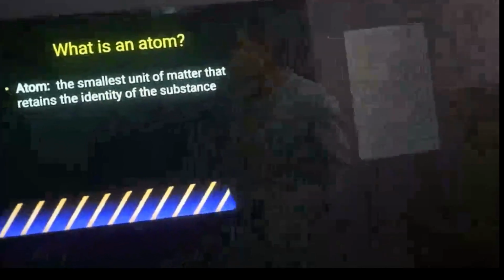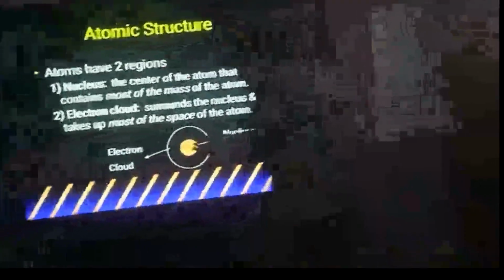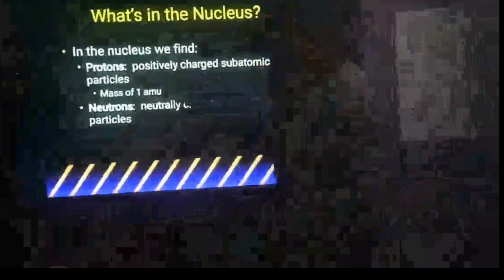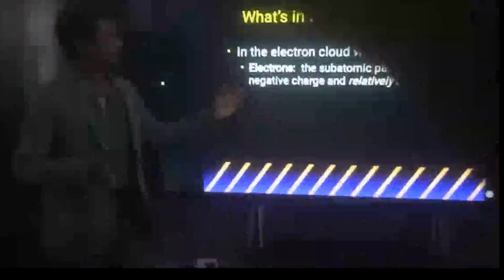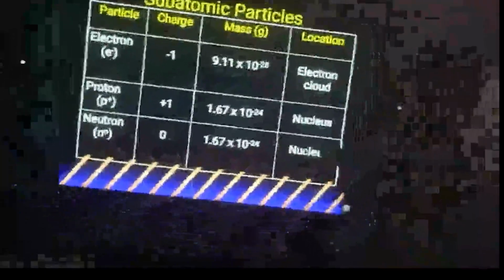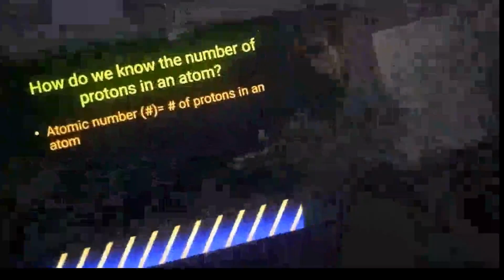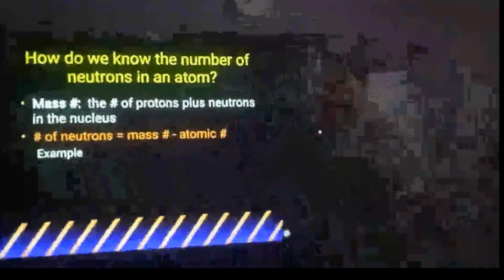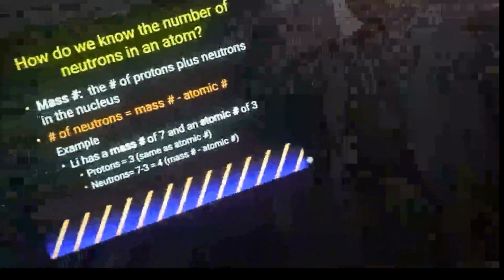Chemistry Basic Atomic Structure